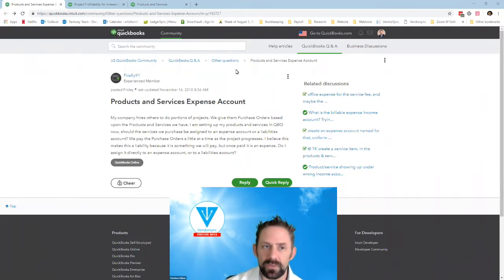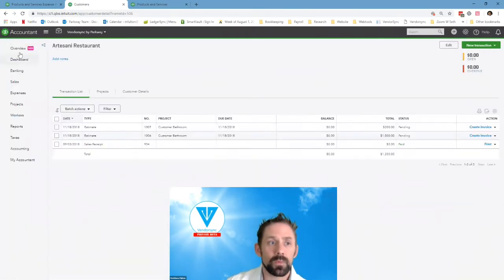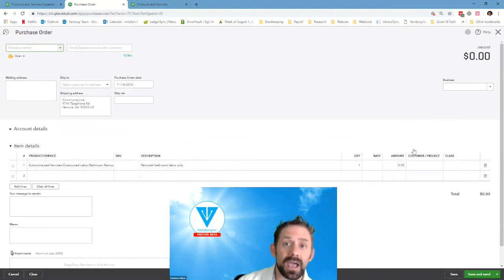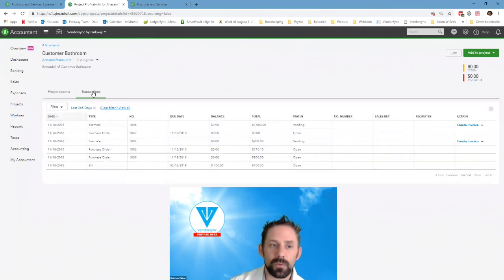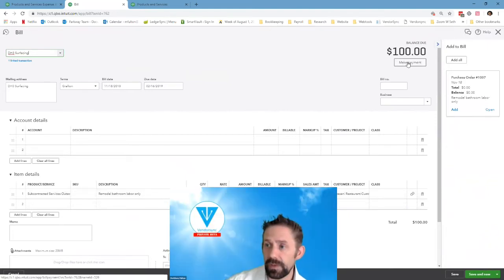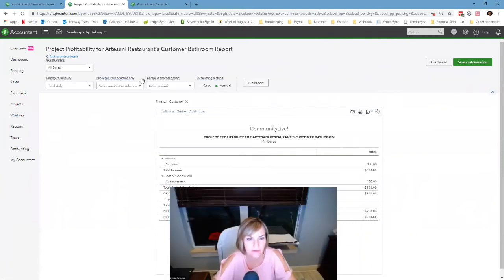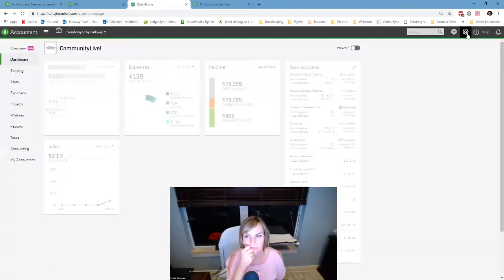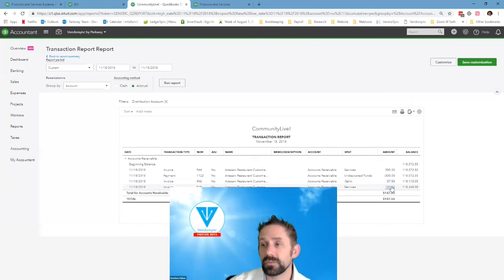Deep Dive into QuickBooks Online Projects for Profitability Reporting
Lynda and Matthew go through a deep dive into QuickBooks Online Projects  Look Below for a summary of the Money in and Money out Loops:

MONEY OUT LOOP:
Create an Estimate
Turn Estimate into a Purchase Order
Receive a partial Purchase Order and create a Bill
Make a Bill Payment
Check the Profit and Loss
Add in Time Activity
Create a Billable Expense

MONEY IN LOOP
Create an Estimate
Turn an Estimate into an Invoice with Progress Billing
Receive a Payment on the Invoice
Review the Profit and Loss
Turn the Billable Expense into an Invoice